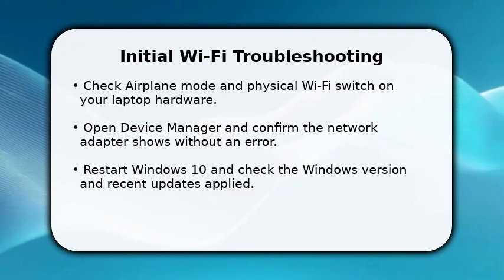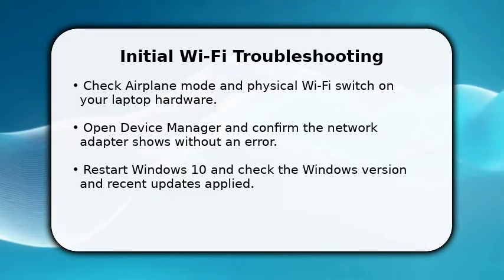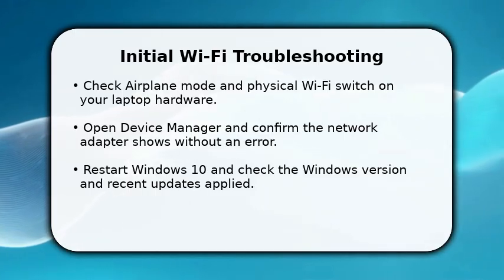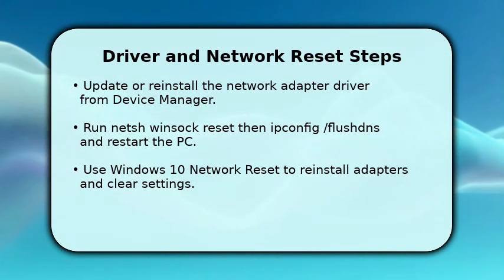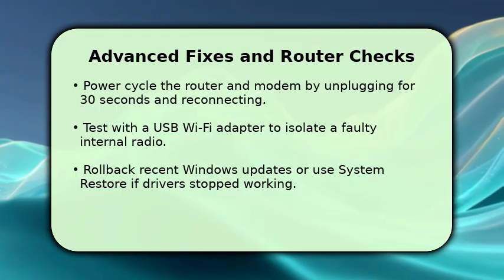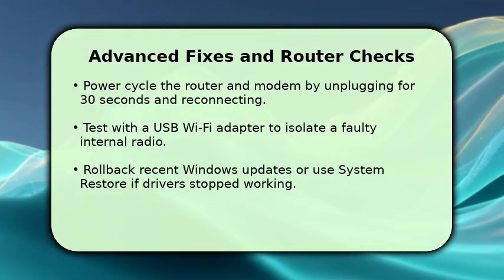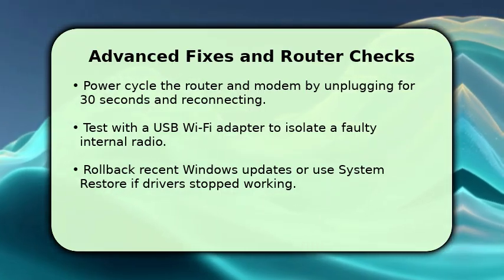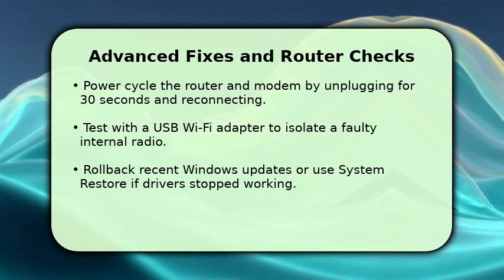How to Fix Wifi Missing on Windows 10 (full Guide)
How to Fix Wifi Missing on Windows 10 (full Guide) | 🔒 Surfshark VPN Deal — Stay private and secure. $1.99/mo + 3 Months Free ▸

Discover the steps to resolve missing Wi-Fi on Windows 1thyne with our comprehensive guide. Learn how to troubleshoot and fix connectivity issues, ensdicting a seamless internet experience.

fix wifi,